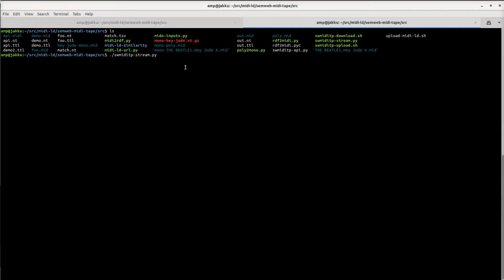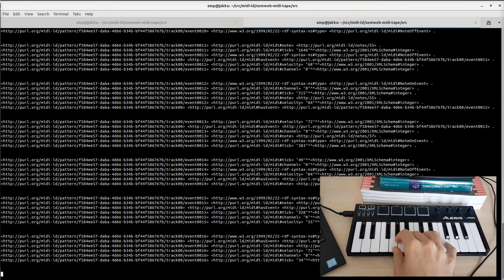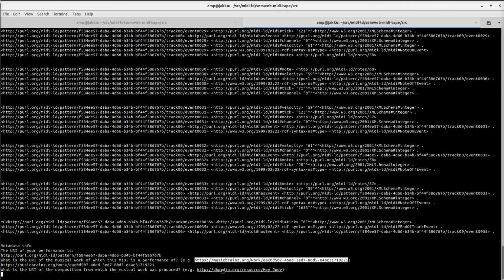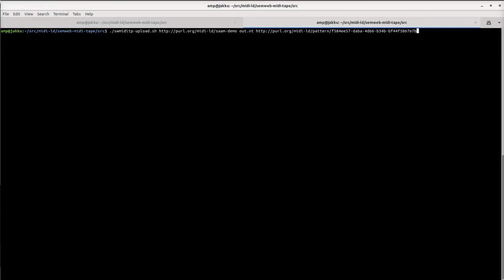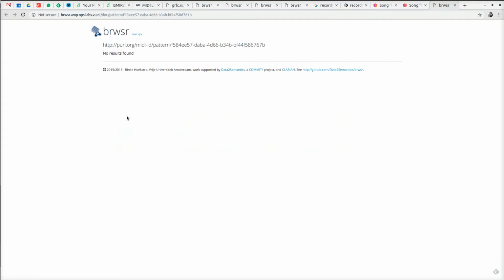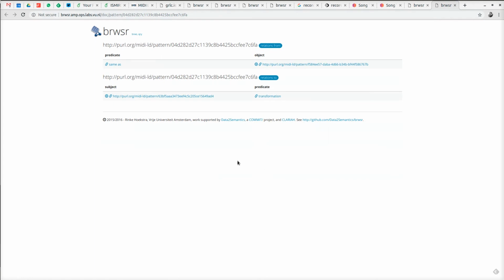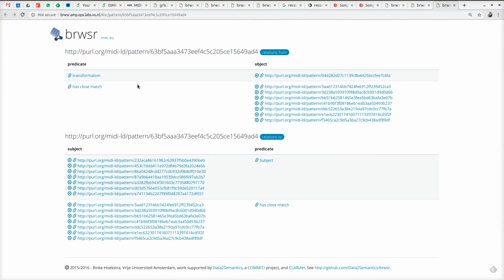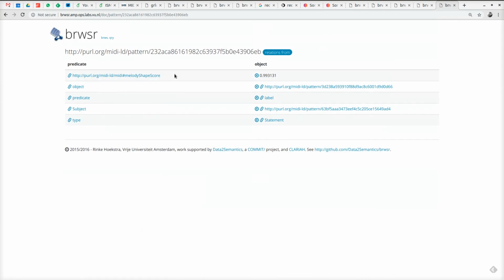The Semantic Web MIDI Tape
The Linked Data paradigm has been used to publish a large number of musical datasets and ontologies on the Semantic Web, such as MusicBrainz, AcousticBrainz, and the Music Ontology. Recently, the MIDI Linked Data Cloud has been added to these datasets, representing more than 300,000 pieces in MIDI format as Linked Data, opening up the possibility for linking fine-grained symbolic music representations to existing music metadata databases. Despite the dataset making MIDI resources available in Web data standard formats such as RDF and SPARQL, the important issue of finding meaningful links between these MIDI resources and relevant contextual metadata in other datasets remains. A fundamental barrier for the provision and generation of such links is the difficulty that users have at adding new MIDI performance data and metadata to the platform. In this screencast, we demonstrate the Semantic Web MIDI Tape, a set of tools and associated interface for interacting with the MIDI Linked Data Cloud by enabling users to record, enrich, and retrieve MIDI performance data and related metadata in native Web data standards. The goal of such interactions is to find meaningful links between published MIDI resources and their relevant contextual metadata. We evaluate the Semantic Web MIDI Tape in various use cases involving user-contributed content, MIDI similarity querying, and entity recognition methods, and discuss their potential for finding links between MIDI resources and metadata.